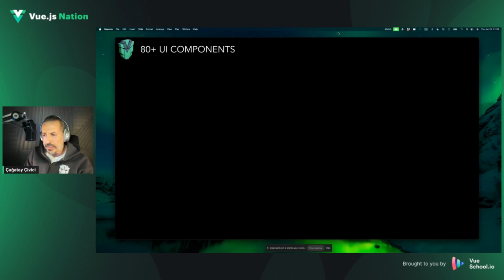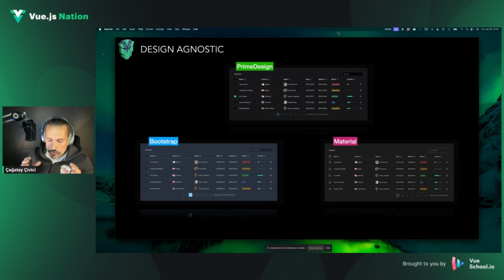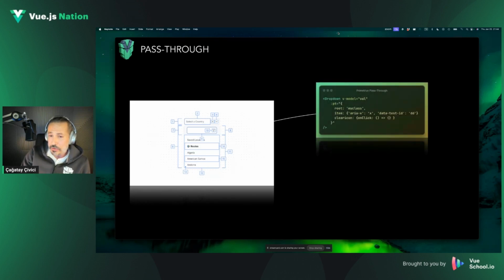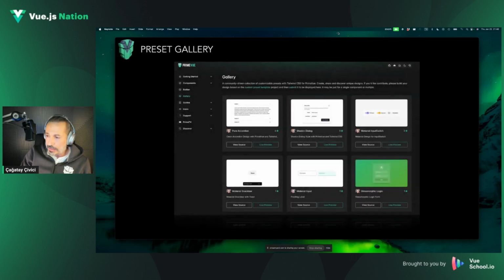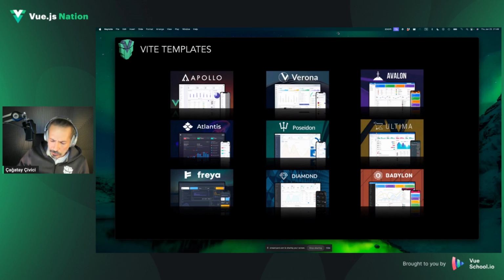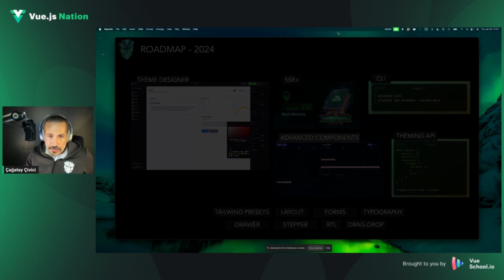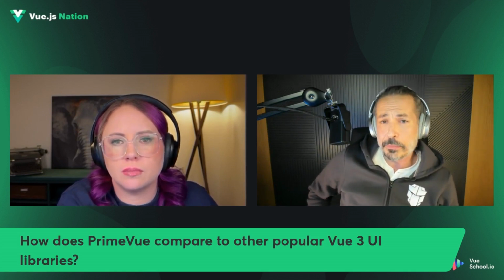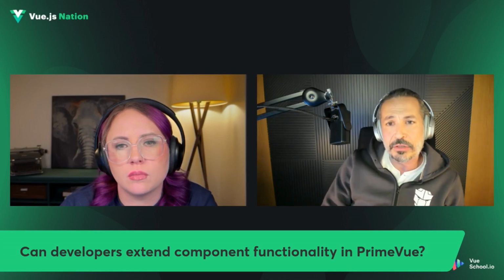Vue.js Nation 2024: PrimeVue | The Next-Gen UI Component Library by Cagatay Civici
PrimeVue is a popular UI Component library for Vue 3 featuring over 80 components. In this talk by Cagatay Civici, the Founder of PrimeTek, we dive into the feature set to cover the mighty unstyled mode, pass-through properties, theming, icons, blocks, and templates.

Get to know PrimeVue - tune in!

Tune in!